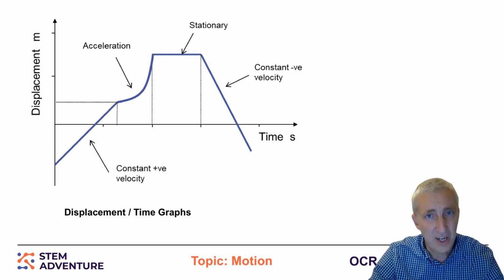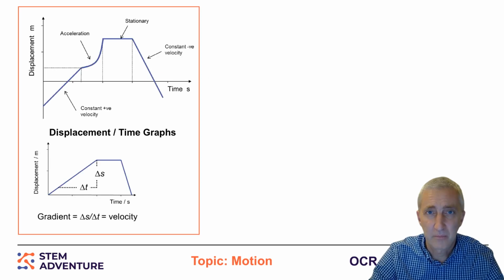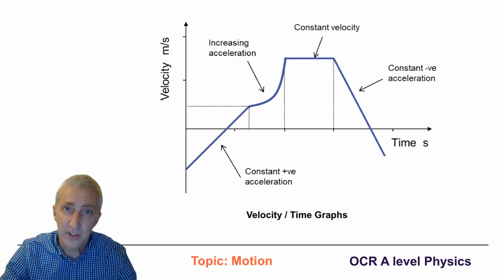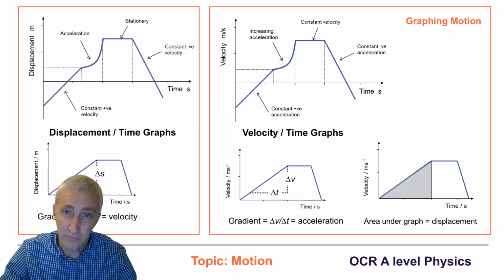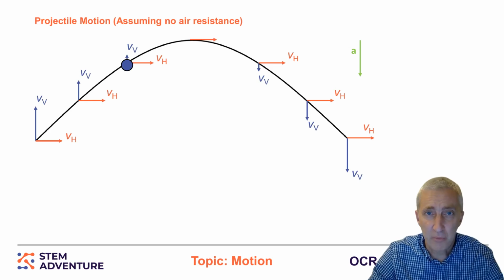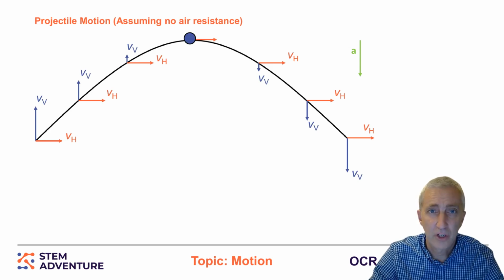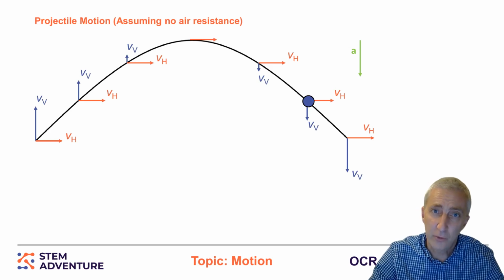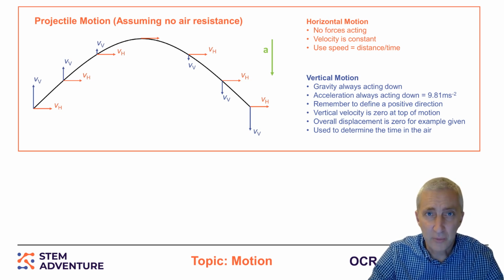Revision Notes: OCR A level Physics - Motion